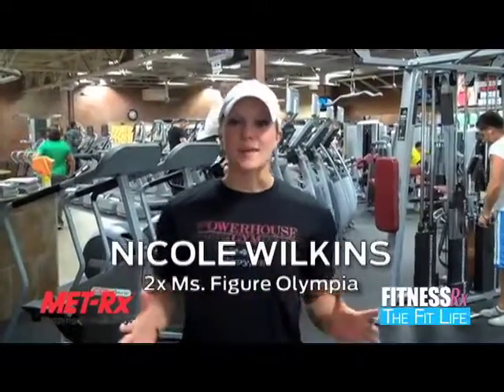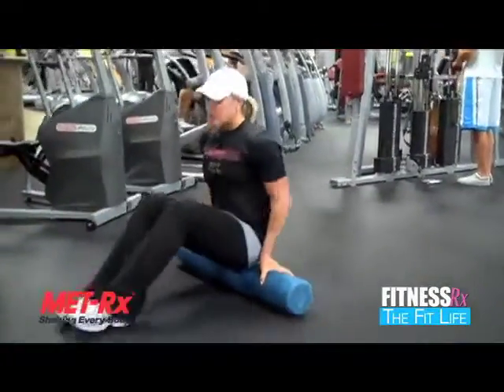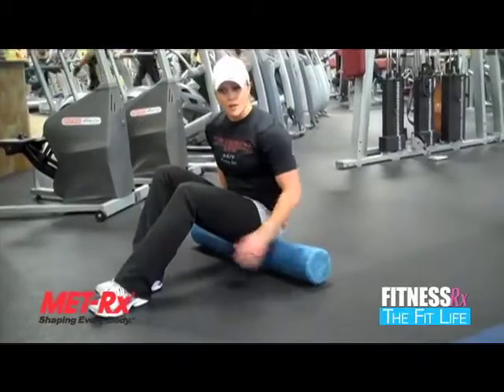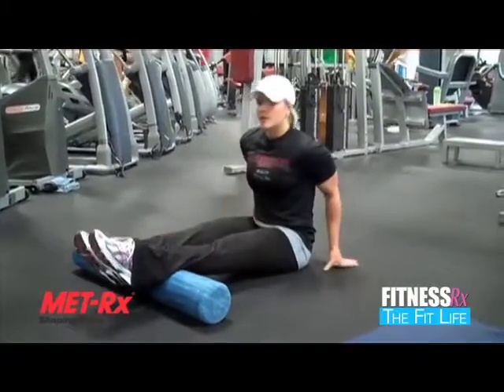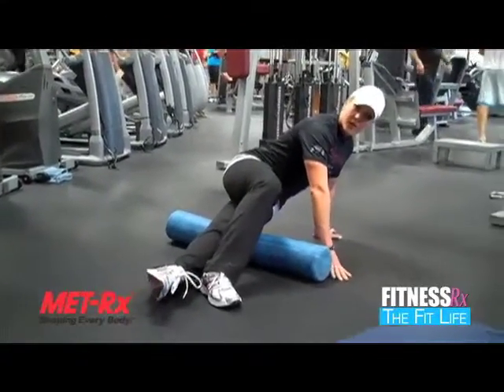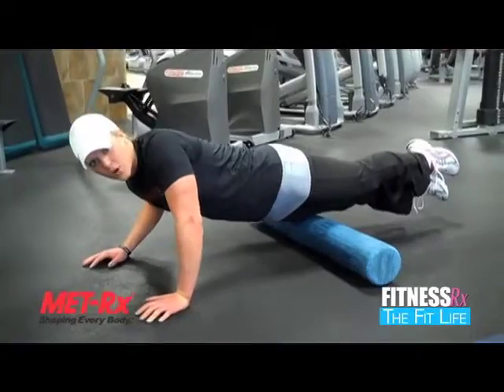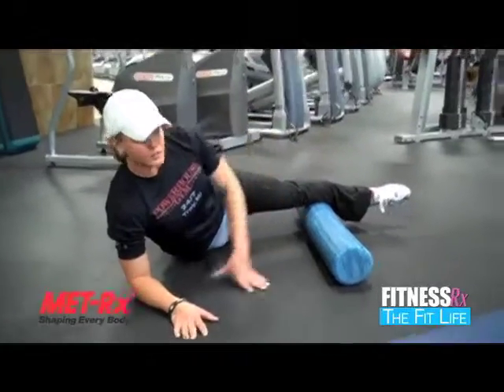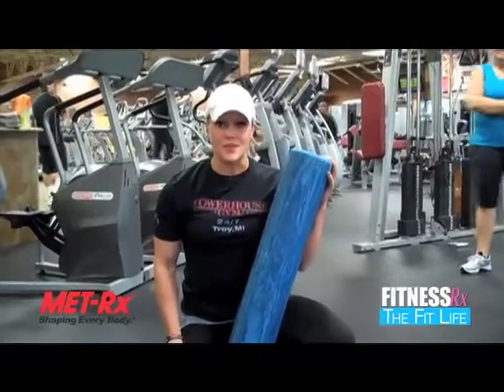Do It Youself Massage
This week Nicole demonstrates how to use the foam roller for a “do it yourself massage.” The foam roller is a great took to break up sore muscle tissue and facilitate blood flow to speed recovery. While it might hurt at first, your sore muscles will heal so much quicker.